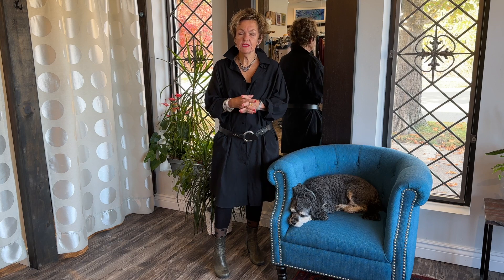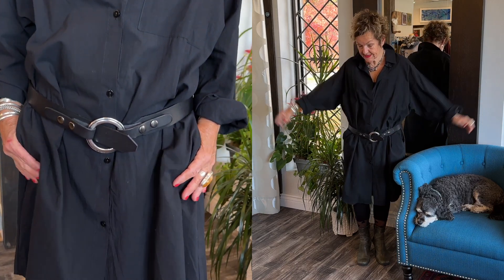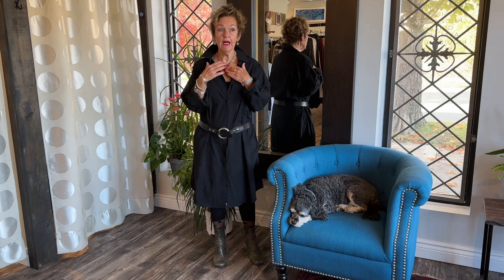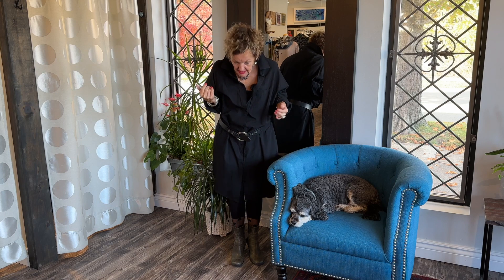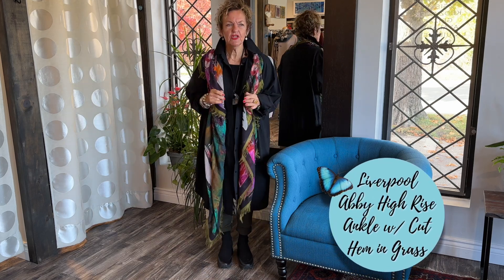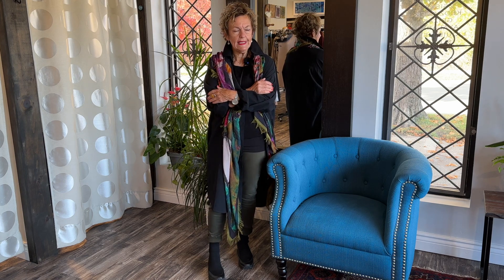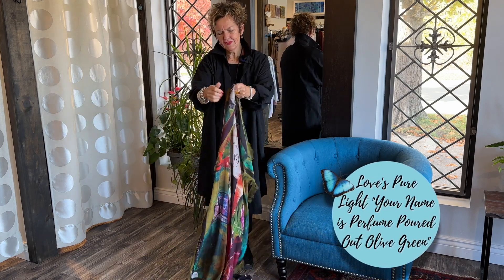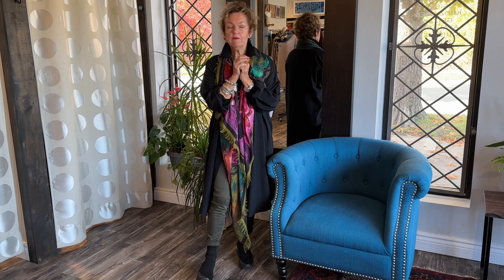Behind The Seams: One Dress, Two Looks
To get the most out of your wardrobe its important to pick pieces with versatility. We love making videos showing how one article of clothing can be worn many different ways - that longevity is important to maintaining an exciting and sustainable closet. In today's video Lousje shows two ways the C'est Moi Shirt Dress can be styled to get the most out of this staple piece. Layering pieces and switching up accessories completely changes the look of this dress. The possibilities are endless.

LOVE'S PURE "YOUR NAME IS PERFUME POURED OUT OLIVE GREEN" 175

Lousje & Bean is a clothing boutique and studio located in St. Catharines. Mother and daughter duo Lous and Tessa Oort dreamed of creating a space where fresh style met essential comfort. The boutique features their own unique collection as well as other distinctive Canadian & European Made Clothing & Accessories.

Visit us in store:
280 Welland Ave
St. Catharines, ON
L2R 2P9